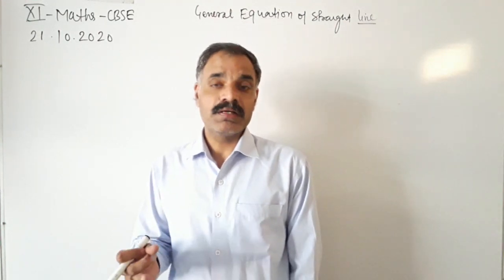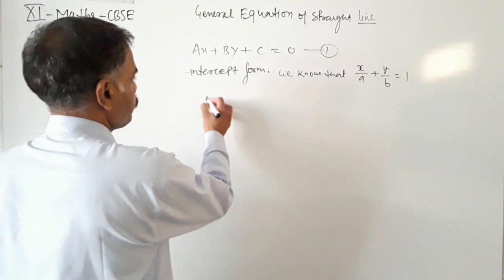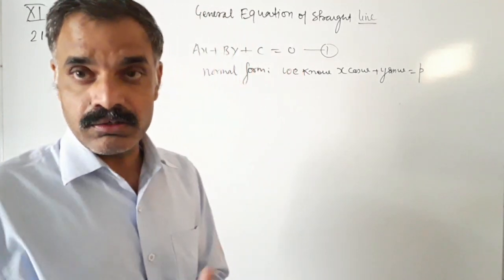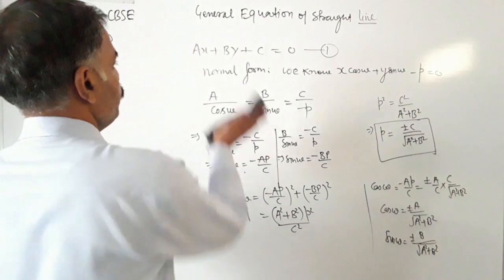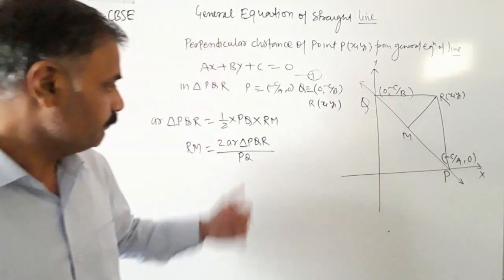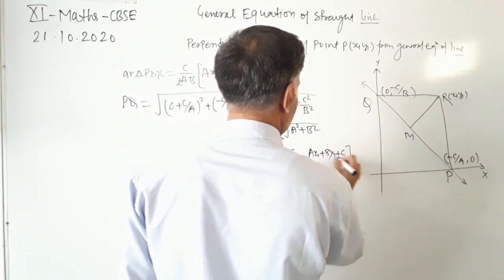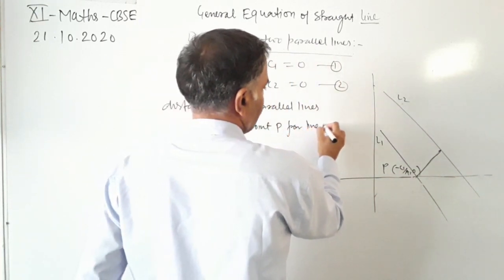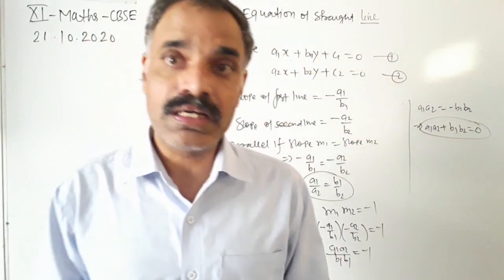CBSE/RBSE XI MATHS general equation of lines